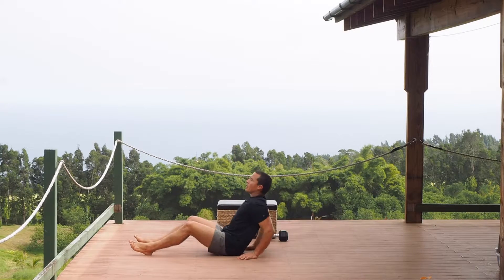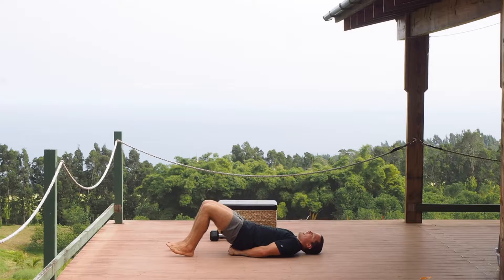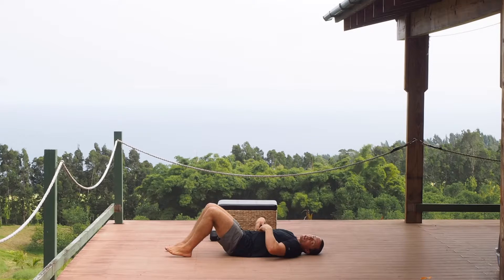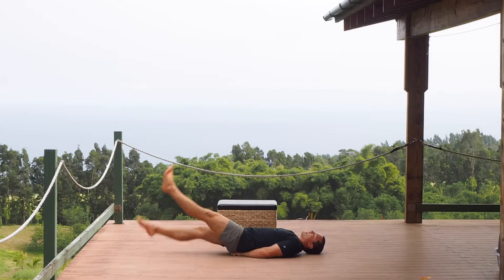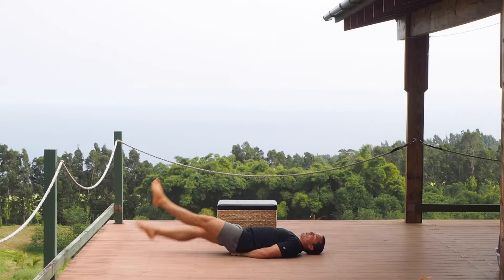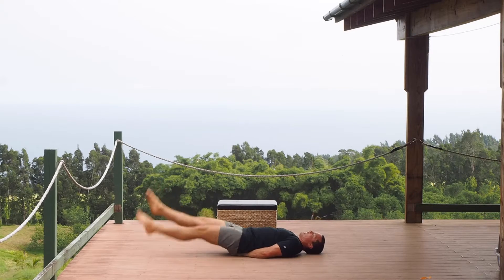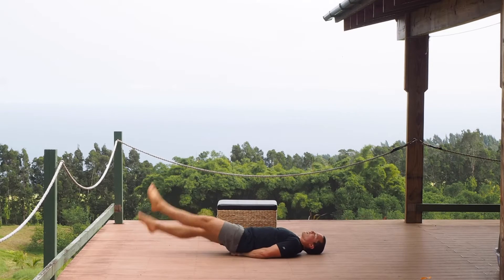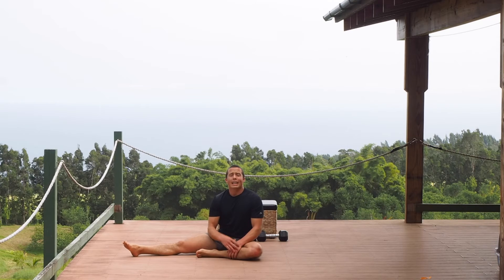HIIT Bodyweight Workout: Flutter Kicks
HIIT Bodyweight Workout Exercise Routine

Exercise 10 – Flutter Kicks

Flutter kicks are an incredibly challenging core exercise that will give you abs of steel.

To perform flutter kicks, follow the instructions below:

1. Lie down on the ground with your legs straight out in front of you.

2. Bend your legs, lift your butt off the ground, crunch your hands into fists and place them underneath your butt.

3. Straighten your legs and lift your feet a couple of inches off the ground.

4. Kick your left foot a couple of inches above your right foot.

5. Lower your left foot back down and then kick your right foot a couple of inches above your left foot.

6. Lower your right foot back down and then kick your left foot a couple of inches above your right foot.

7. Repeat steps 4-6 rapidly for as many repetitions as you can manage within 20 seconds.

8. Rest for 10 seconds and then move onto the next exercise.